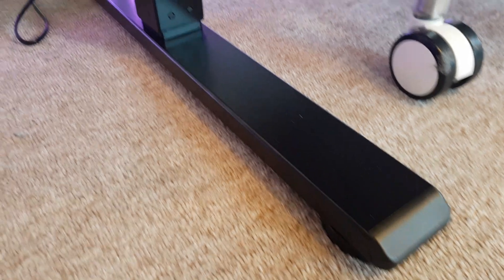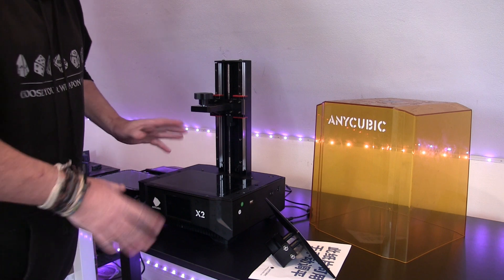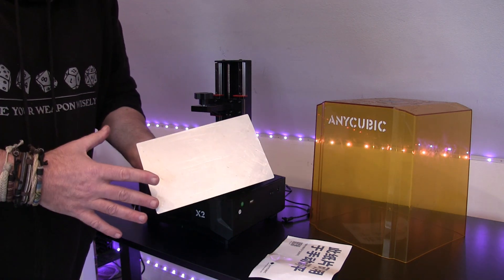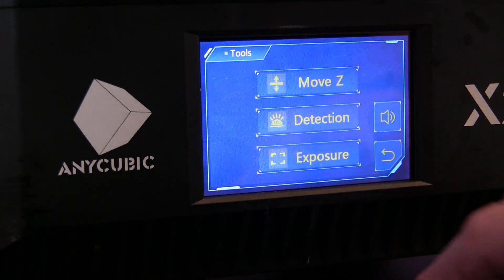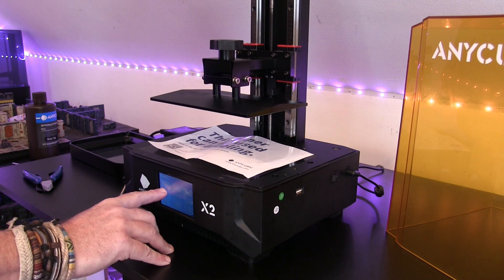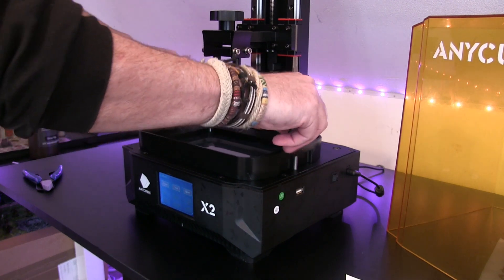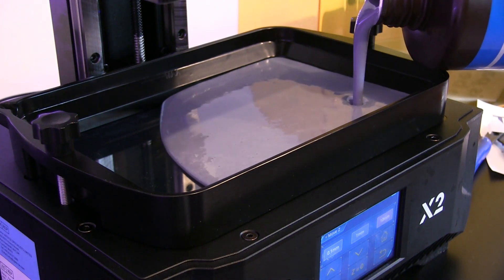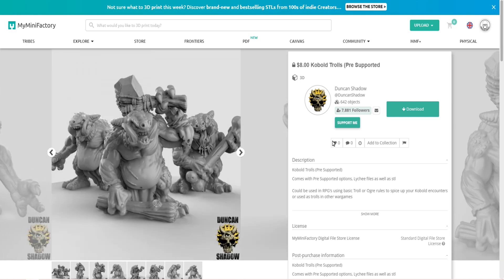a NOOB's GUIDE to using your first 3D PRINTER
I show how EASY it is to get into 3D printing with the @ANYCUBIC3D photon mon x2. I also show my new table from flexispot.

Anycubic Photon Mono X2
Flexispot table

3dprinting,3d printing,3d printing nerd,3d printing world,anycubic,anycubic photon,anycubic photon mono 4k,anycubic photon mono x,3d printing for beginners,3d printing time lapse,3d printing ideas,3d printing machine,noobs guide,your first 3d printer,buying your first 3d printer,how to choose your first 3d printer,how to,how to use 3d printer,how to use 3d printer software,how to use 3d printer resin,how to use 3d printer files